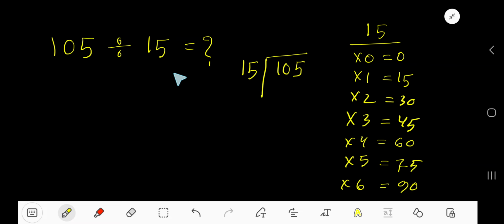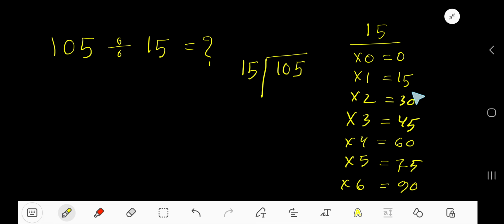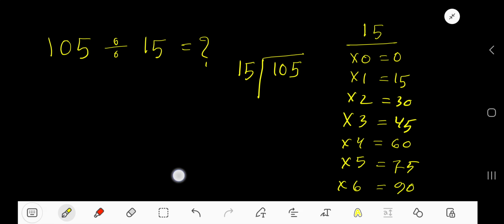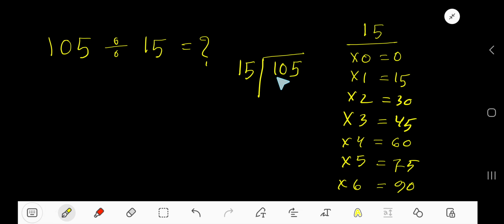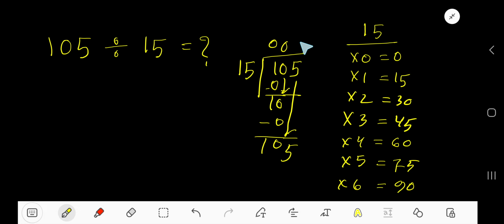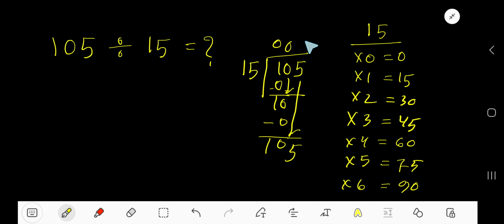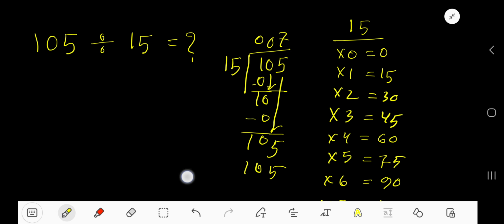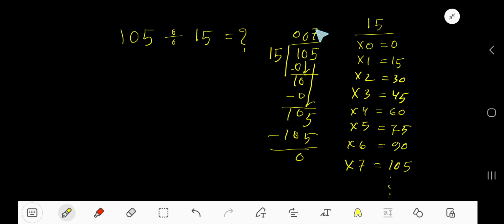105 Divided by 15 ||How do you divide 105 by 15 step by step?||Long Division